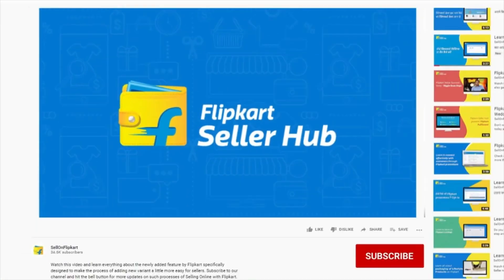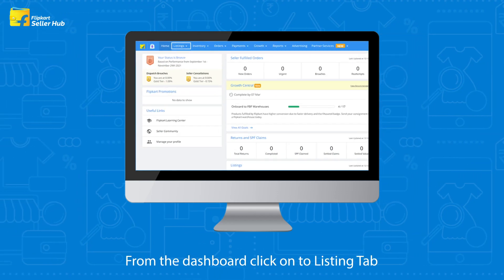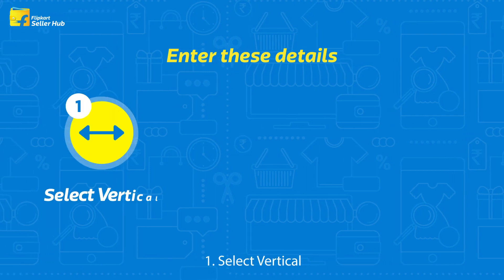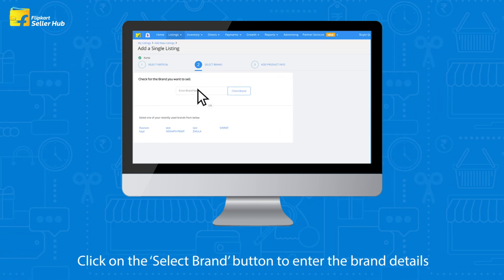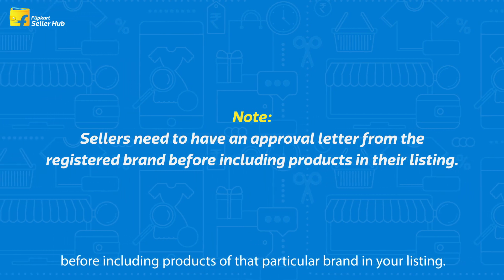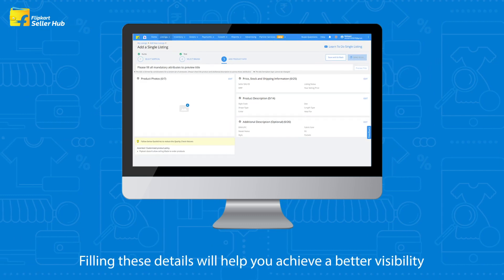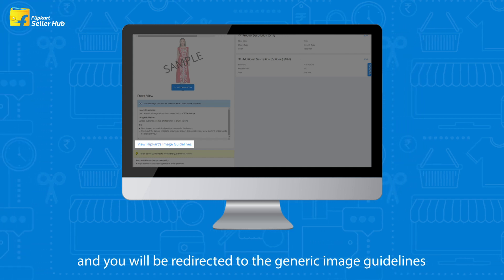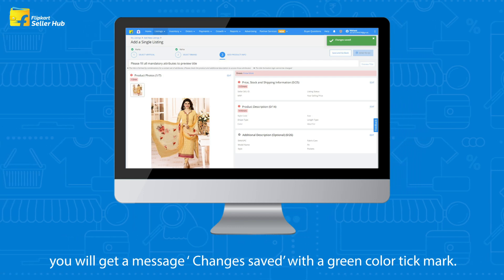Learn How to create Single Listing | Flipkart Seller Hub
Follow the simple step-by-step instructions in this video to add a single product to your listing. It's time to get your online business off the ground and start growing it. Watch now!